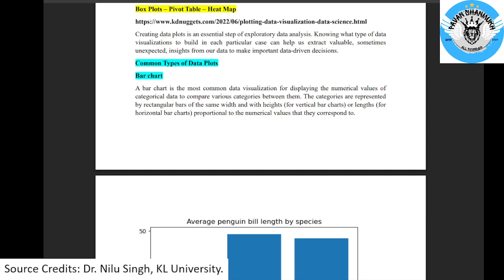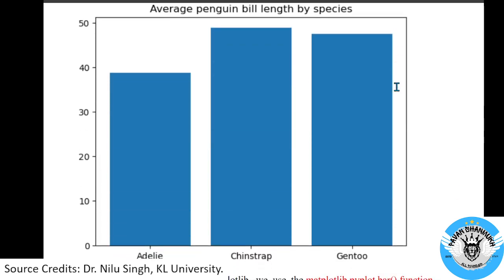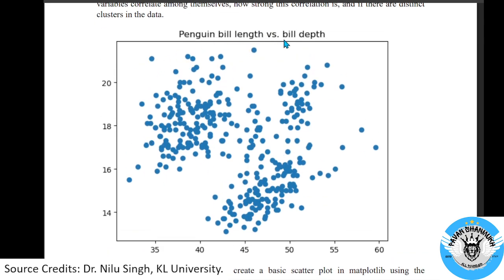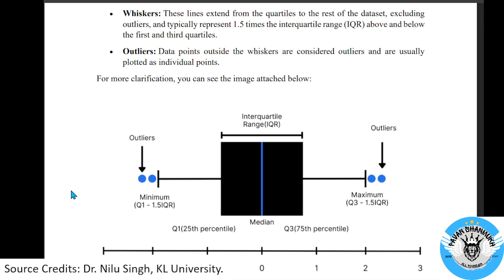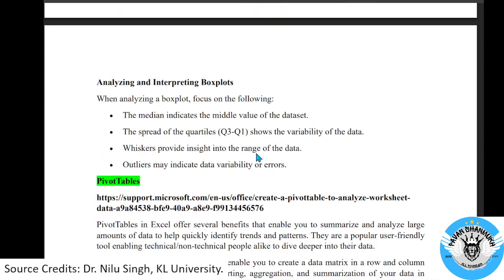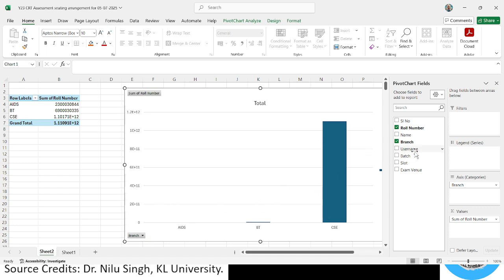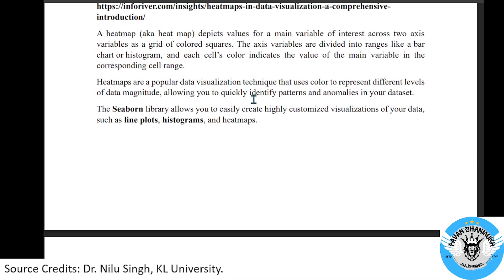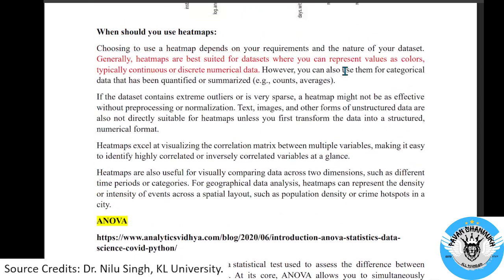The Power of Color: How Heatmaps Simplify Correlations Instantly 🎨